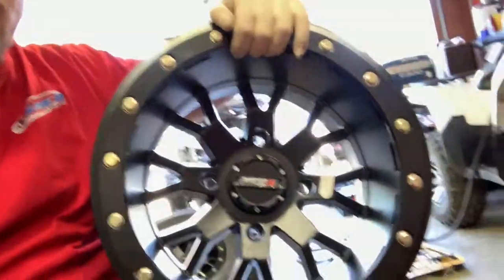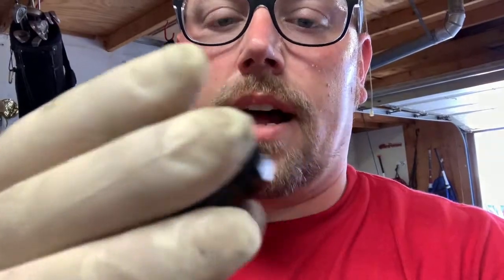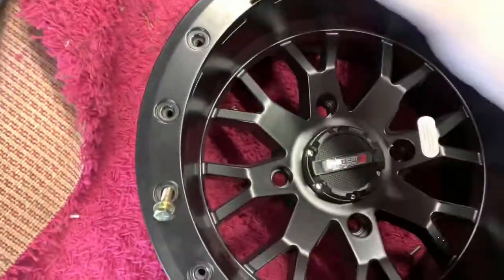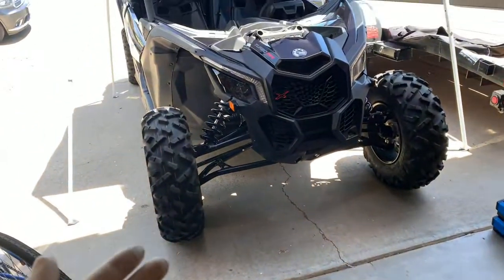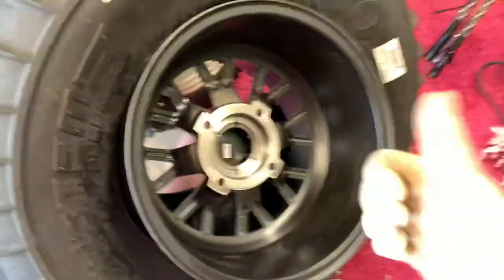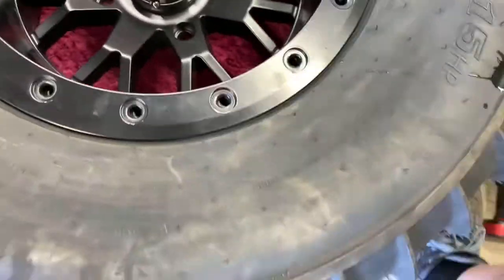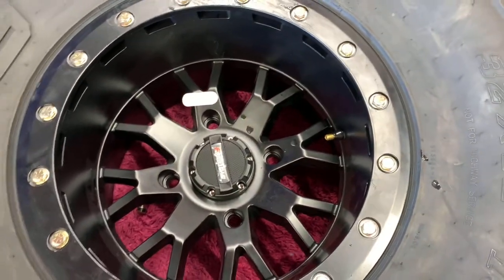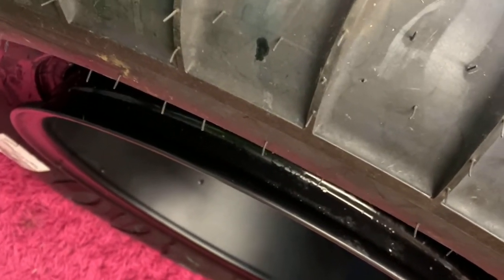How beadlock wheels work and howto install beadlock them on system 3 wheels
Installing of sand paddles on bead locks